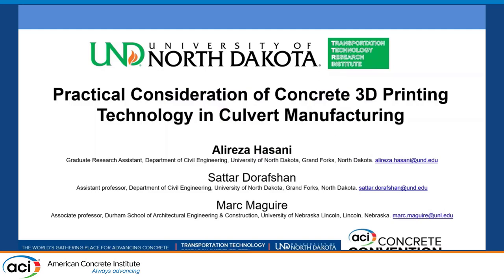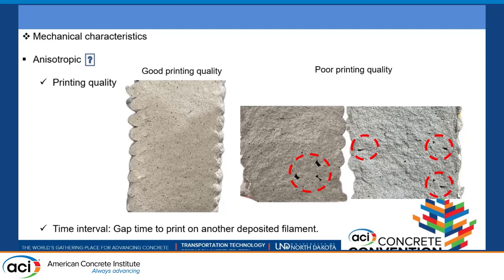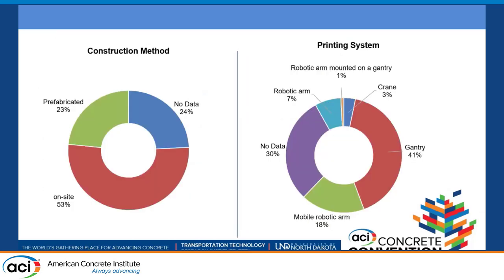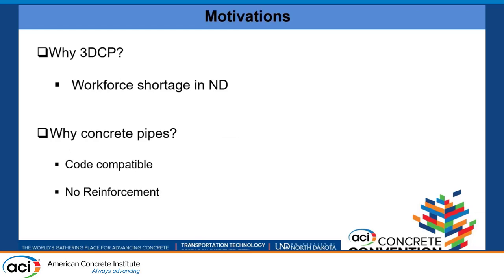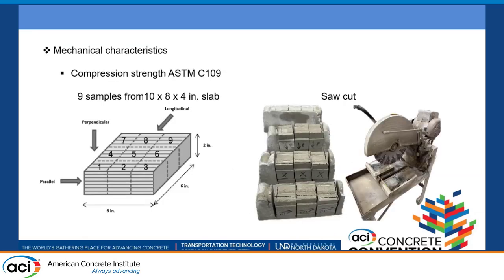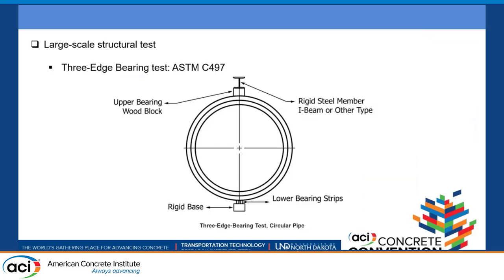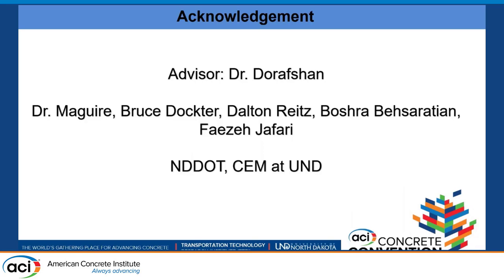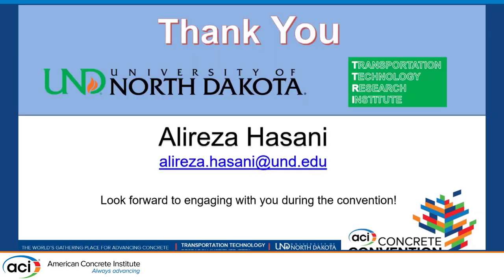Practical Consideration of Concrete 3D Printing Technology in Culvert Manufacturing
Presented By: Alireza Hasani, University of North Dakota
Despite the growing interest in 3D printing, the practical application of concrete 3D printing technology has not received enough attention. In this study, we investigate the implementation of this technology in construction to provide an understanding of the challenges and requirements associated with this particular process. The properties of the printed specimens will be looked into at both fresh and hardened stages. The rheology properties in terms of workability and buildability of 3D printed concrete will be tested. The hardened properties of the printed objects will be evaluated using mechanical test setups. Finally, the most promising specifications of 3D printed concrete pipes will be presented, highlighting the potential of 3D printing technology for practical applications in transportation.